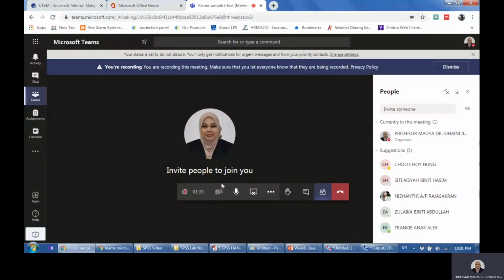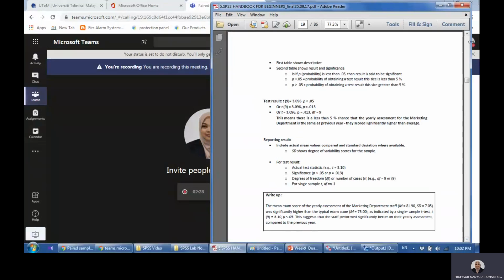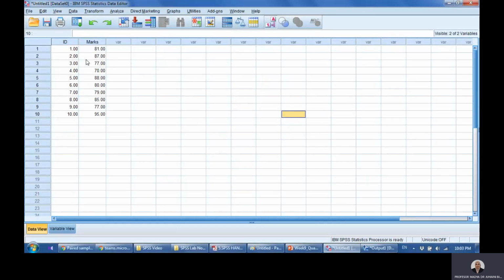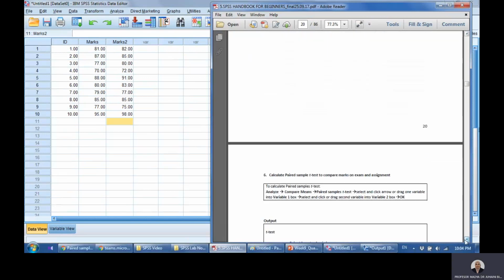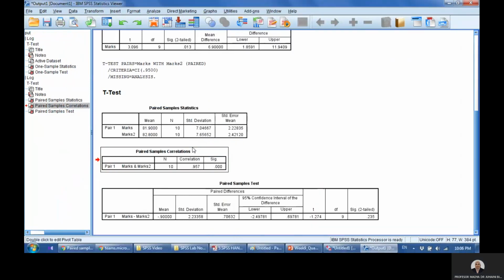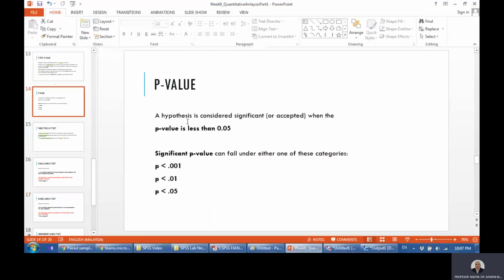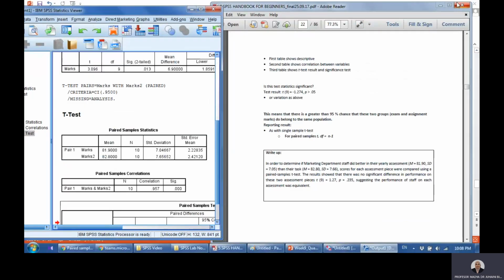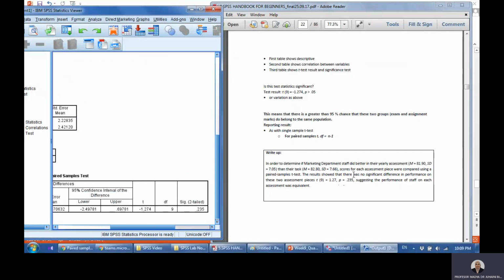Paired sample t test by Dr. J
This video explains how to conduct a paired sample t-test using SPSS.